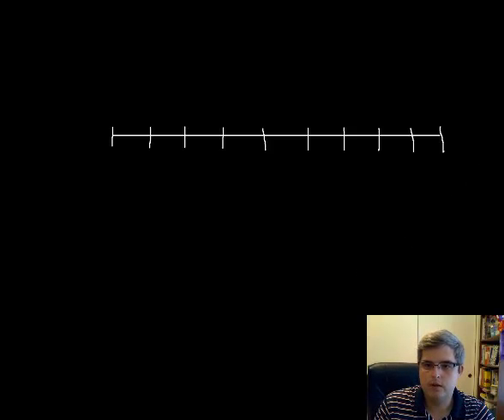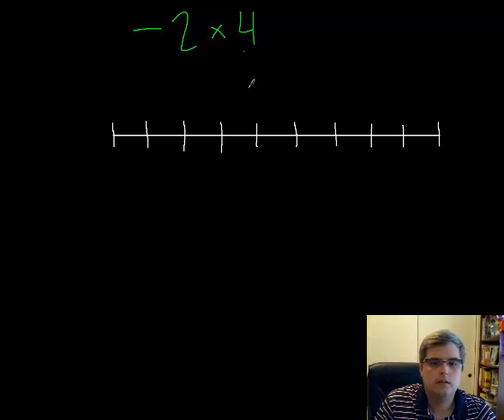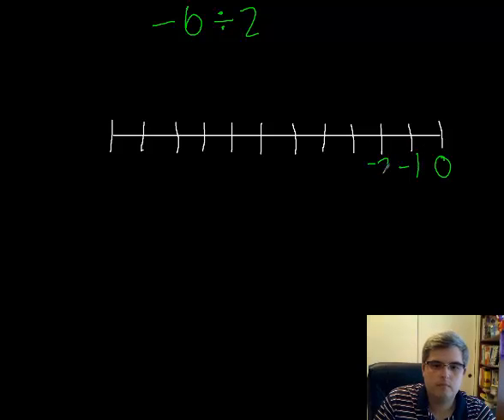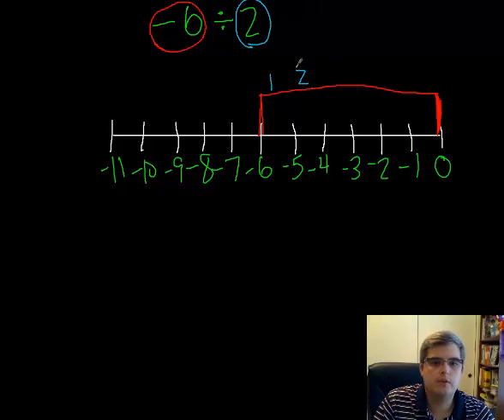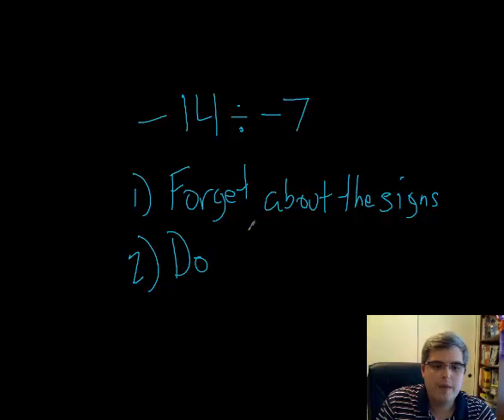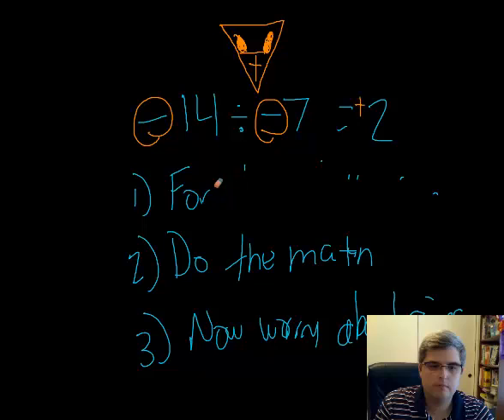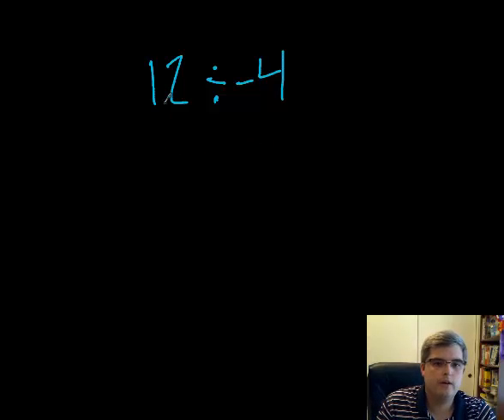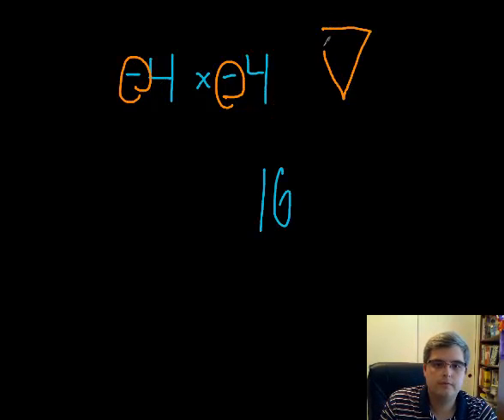Combining Integers Part 2